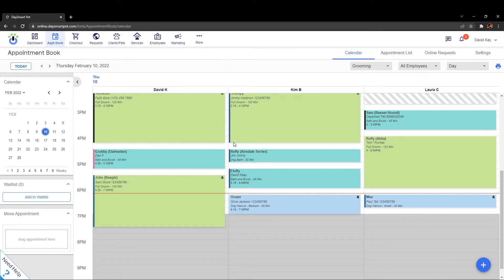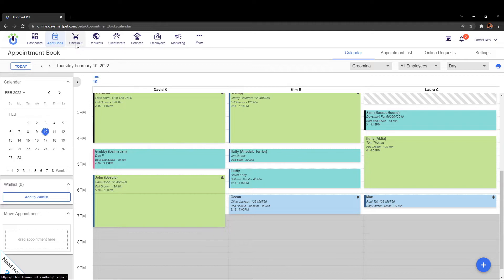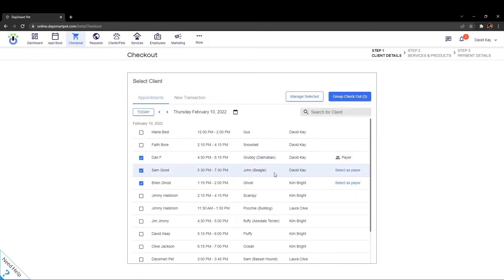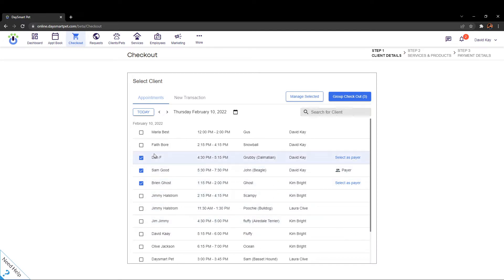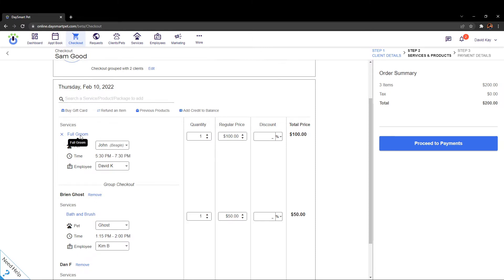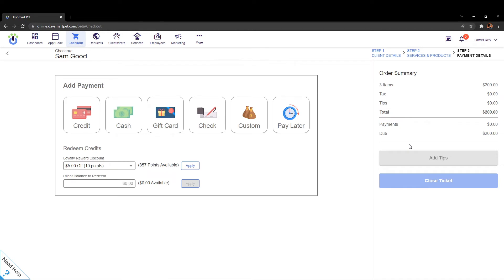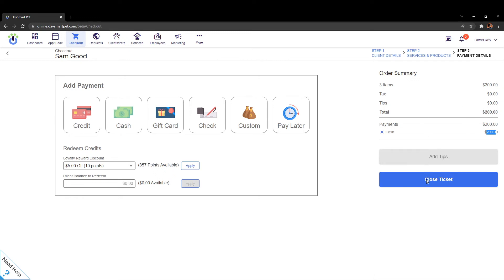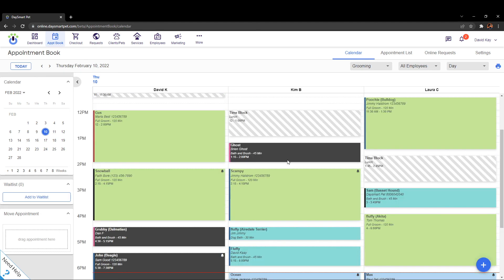How to Checkout Multi-Tickets with DaySmart Pet